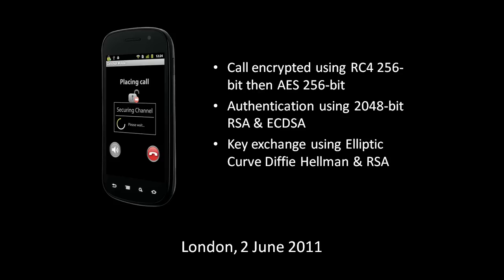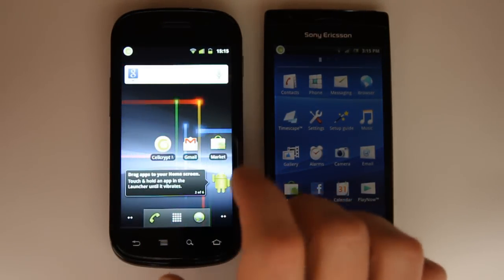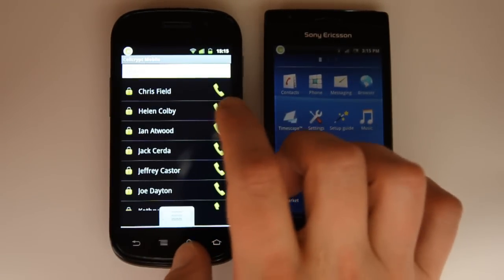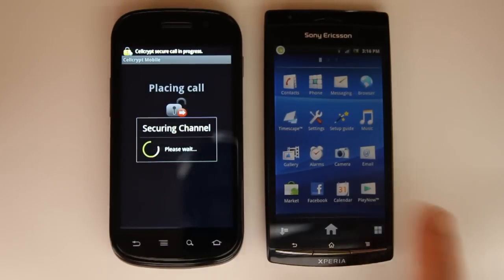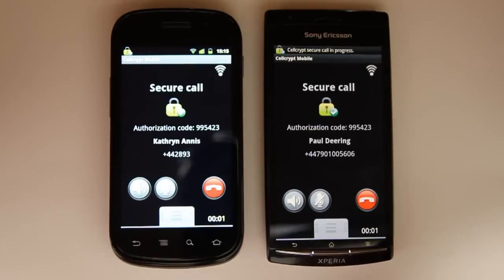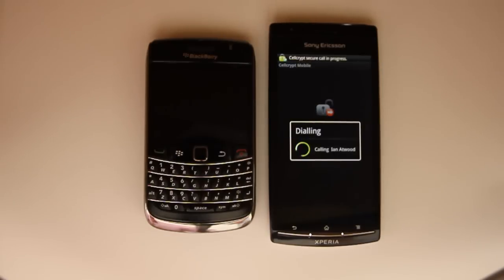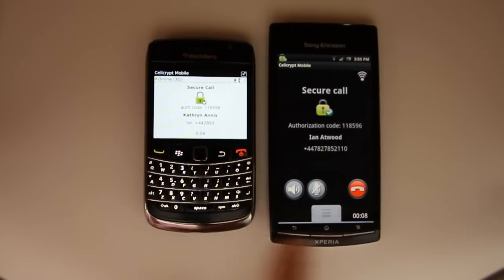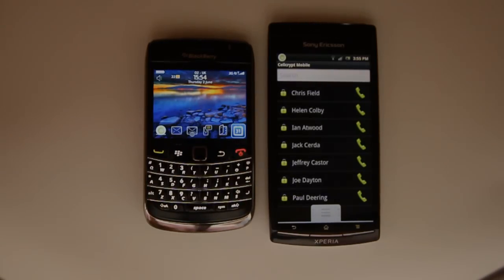Live Test of an Encrypted Call on Android phone using Cellcrypt Mobile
Demo of Cellcrypt Mobile, a standard downloadable app, making an encrypted voice call between a Google Nexus S on Wi-Fi and a Sony Ericsson Xperia Arc on 3G. The call is encrypted using RC4 256-bit then AES 256-bit and authenticated using 2048-bit RSA & ECDSA. The key exchange uses Elliptic Curve Diffie Hellman & RSA.

Cellcrypt Mobile runs on a variety of platforms and so I also show a call between the Sony Ericsson Xperia and a Blackberry handset.